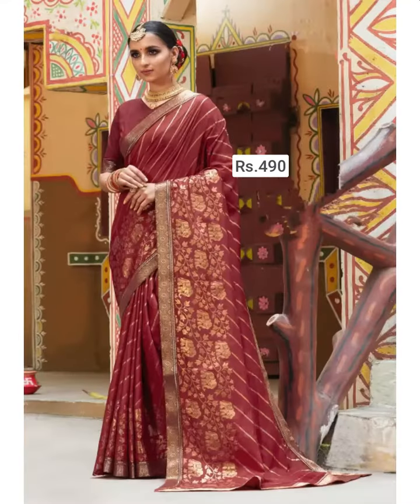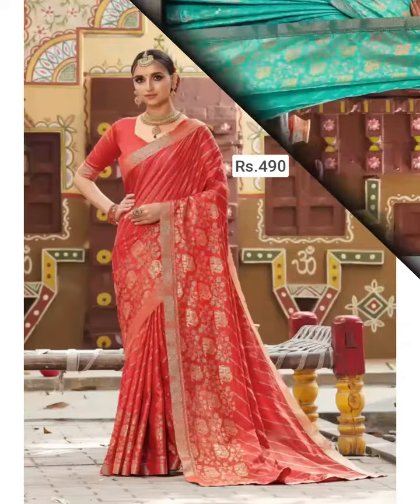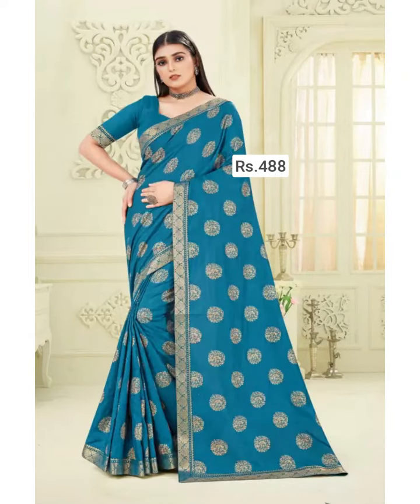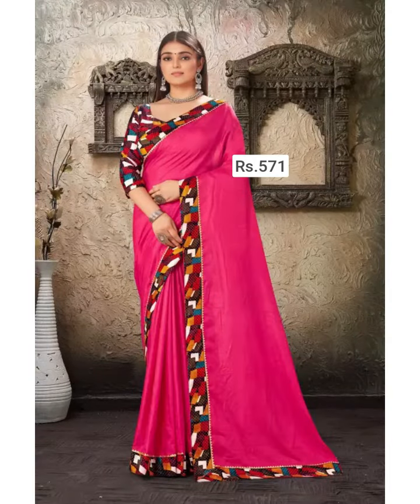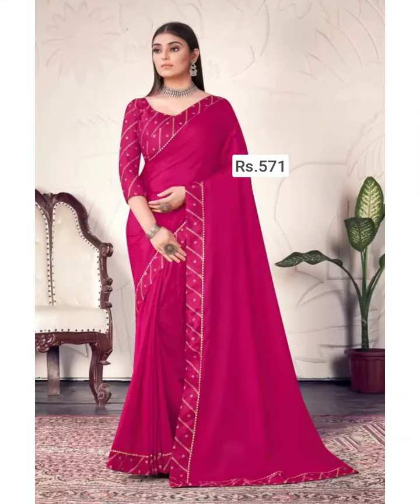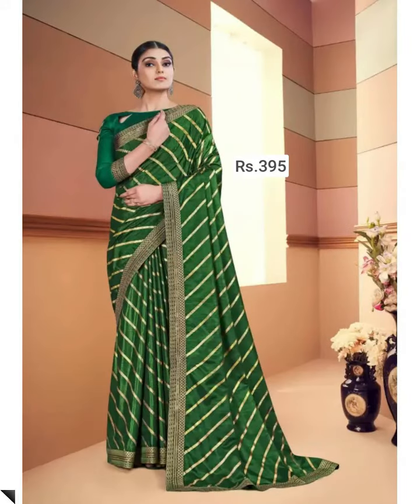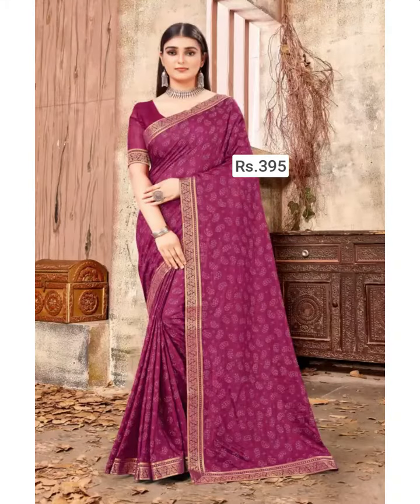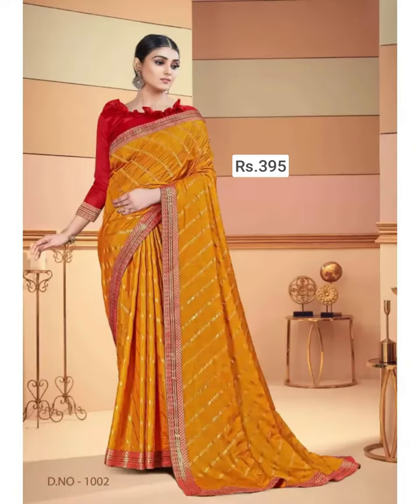Low Rate Bollywood Lace Work Designer Saree Collection|Bollywood Saree For Party Wear|Lace Work Sari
* The products shown in this video are not owned by Top Fashion Accessories.